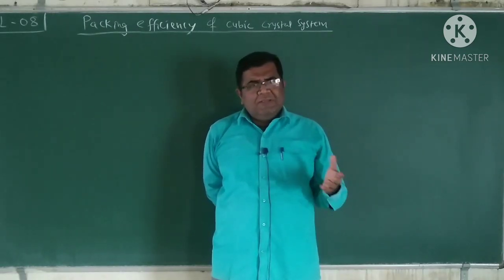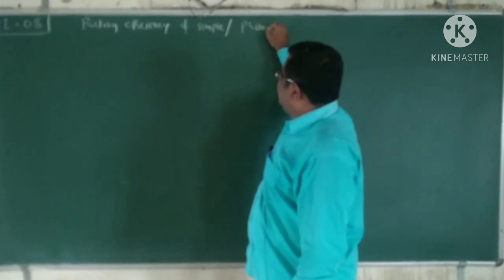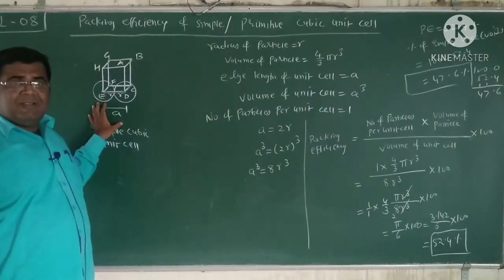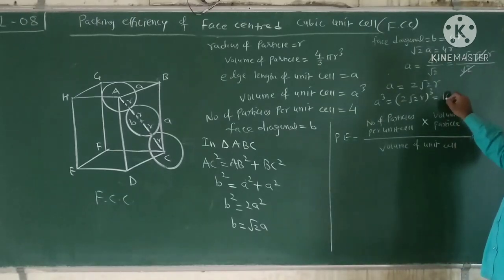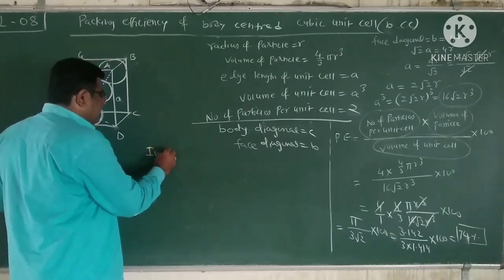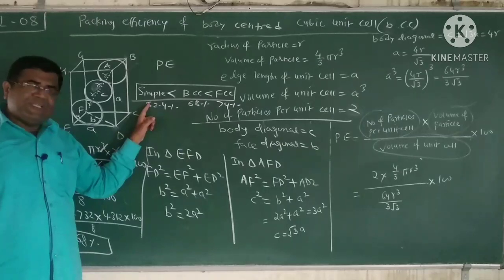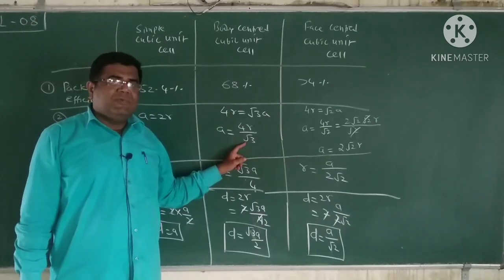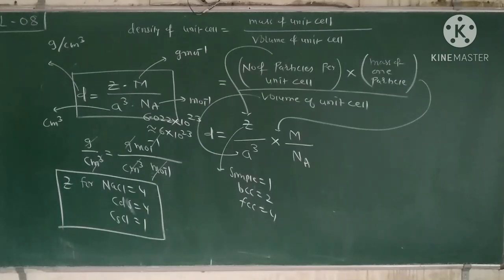PUC -2, CHEMISTRY -LECTURE 8- Chapter-1, TOPIC: The Solid State| By, AK Sir